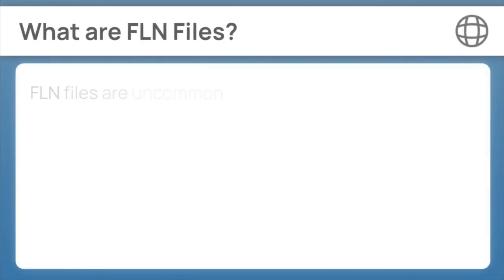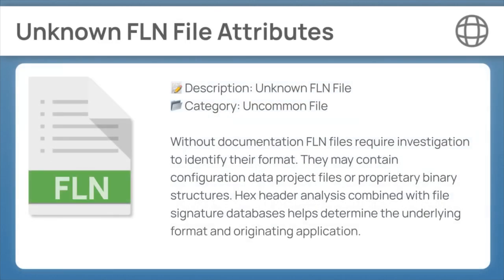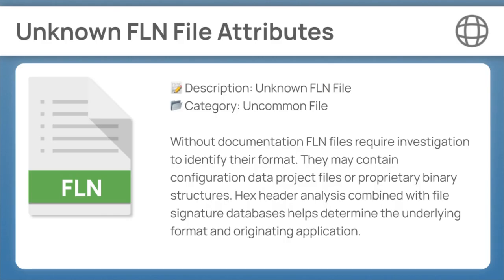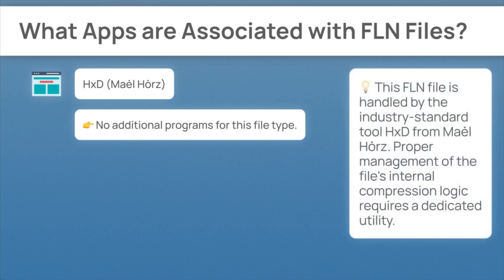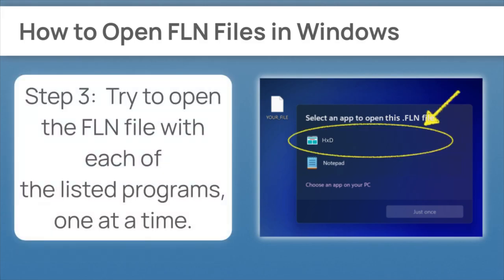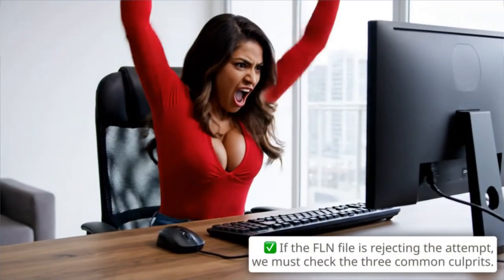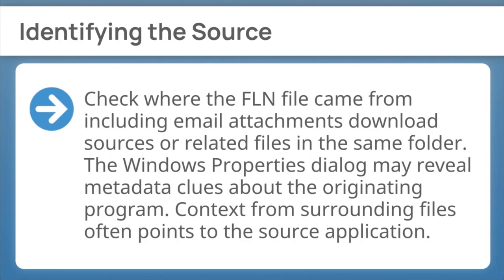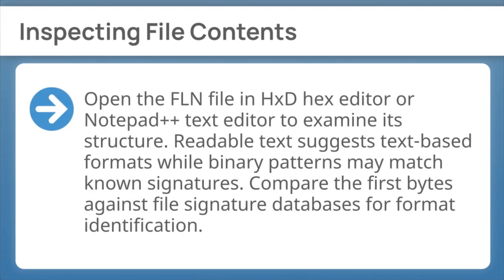How to Open FLN Files (Unknown Format)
Running into issues with Unknown FLN File formats that won’t open? This happens all the time. In this brief tutorial, I’ll show you how to open, view, and resolve FLN file problems on Windows. 🪄✨ Universal File Solution (Download)

FLN files are uncommon files without widely documented format specifications. They may originate from specialized software custom applications or proprietary data tools. Determining the source application is critical for proper opening and handling of these unusual file types.

Without documentation FLN files require investigation to identify their format. They may contain configuration data project files or proprietary binary structures. Hex header analysis combined with file signature databases helps determine the underlying format and originating application.

▶ Tutorial Highlights:

- Trying Universal Viewers
- Resolve Windows issues that stop FLN from opening
- See what the FLN file contains and how it’s commonly used
- Identifying the Source
- Correct Windows FLN file association problems
- Match the file with the right FLN Windows software
- Explore the origins of the FLN file format

▶ Essential FLN Tools:

HxD (Maël Hörz)

🛠️ Troubleshooting Steps:

1️⃣ Identifying the Source

Check where the FLN file came from including email attachments download sources or related files in the same folder. The Windows Properties dialog may reveal metadata clues about the originating program. Context from surrounding files often points to the source application.

2️⃣ Inspecting File Contents

Open the FLN file in HxD hex editor or Notepad++ text editor to examine its structure. Readable text suggests text-based formats while binary patterns may match known signatures. Compare the first bytes against file signature databases for format identification.

3️⃣ Trying Universal Viewers

Use File Viewer Plus or similar universal viewers that support hundreds of formats. These applications often identify and display obscure file types. If unsuccessful contact the file sender for information about the originating application.

Timestamps:

00:00 - Understanding FLN Files
00:24 - What is the FLN Format?
00:41 - FLN Format Layout and Structure
00:58 - Standard FLN Programs
01:14 - Opening FLN Files
01:37 - Troubleshooting FLN
02:34 - Using an All-Purpose Viewer